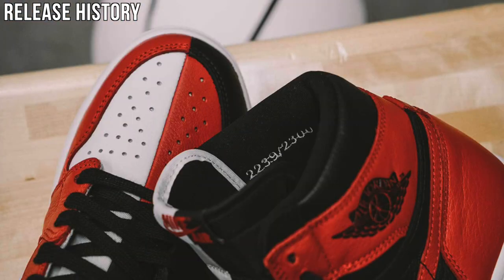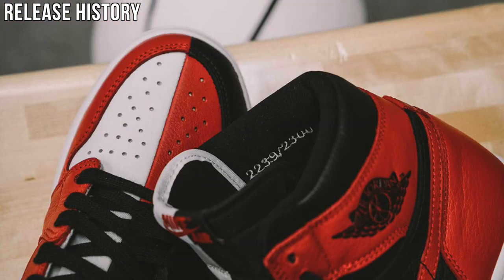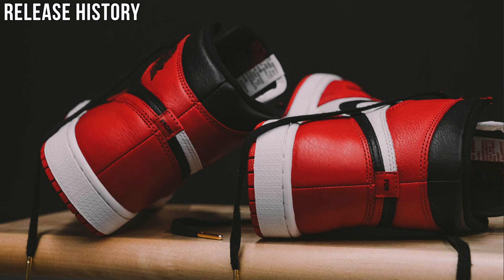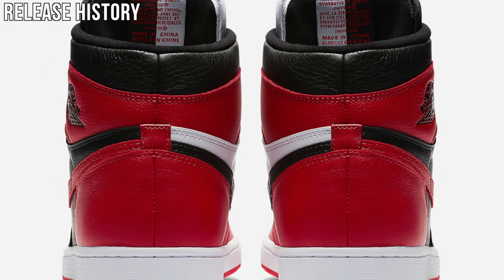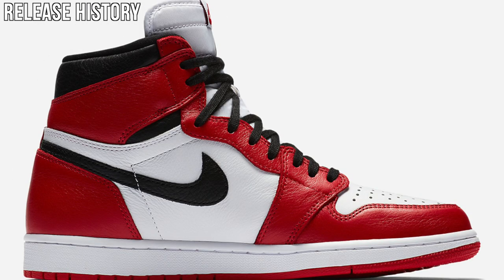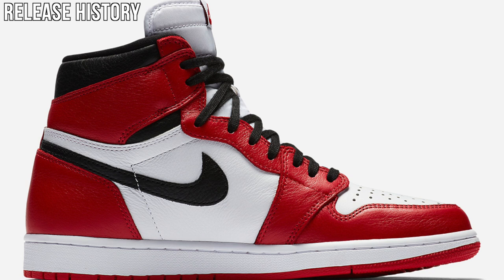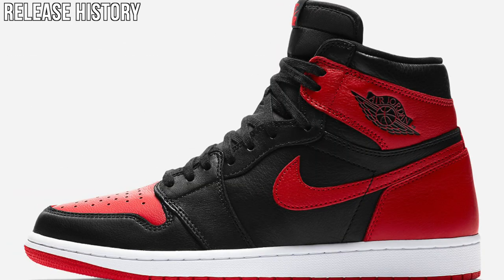HOMAGE TO HOME 1's: How To Get Them (RELEASE INFO)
In this video I give you the latest release information on the "Homage to Home" Air Jordan 1's.

First I start off by announcing a giveaway that I am starting. The winner will be announced on 4th of July.

I then give you a little release history on the sneaker and speak about the differences between the two.

And of course I tell you on how to buy and where you can cop your personal pair or pairs to resell which is talked about afterwards, including resell price predictions

As you guys know, I always conclude with announcing Fan of the Day!

Will you be picking up a pair?

-MY LINKS-
MY KNIFE